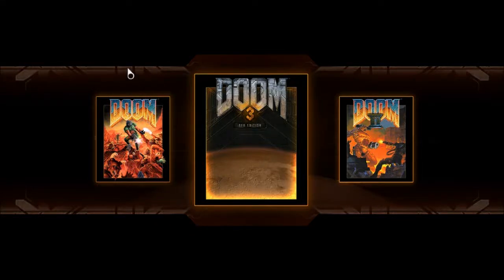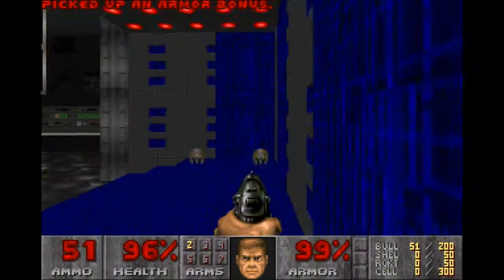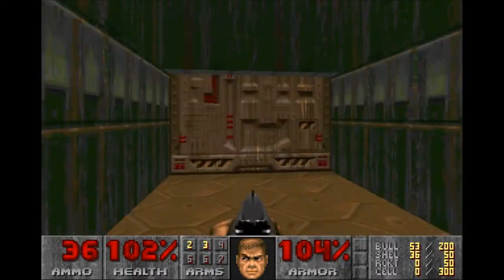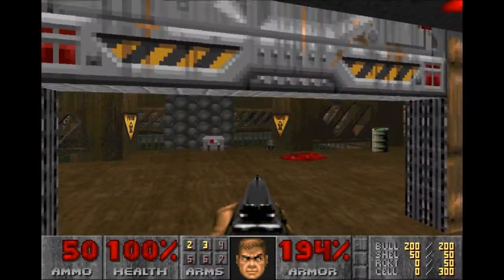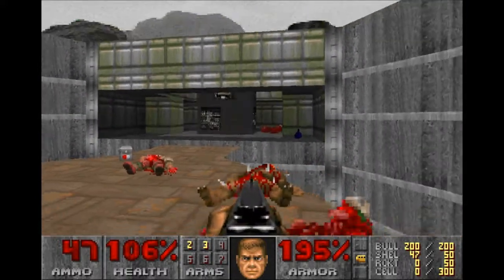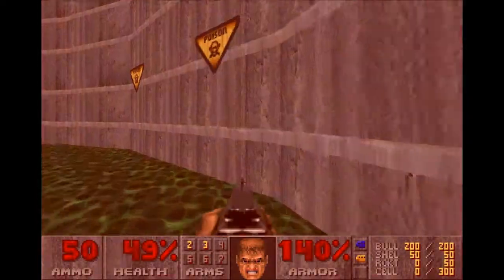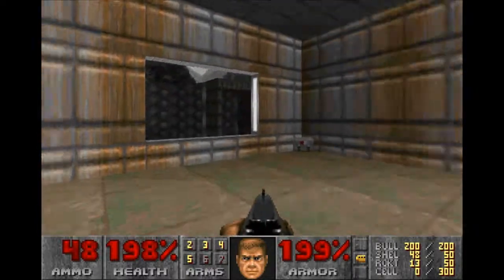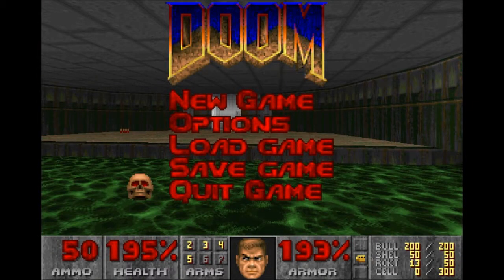DOOM 1 Part 1: It came with the game.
Doom 3 BFG came with Doom 1 and Doom 2, so I figured I might as well play all of the dooms in one big stretch.
It helps give depth to the amazing, plot-twist littered storyline Doom forged over the years, and understand the interesting character interactions.

Either way, I finish off the first few levels! No secrets, but this is my first time and I wanted it to be special so all I know is from my Doom 3 Doom-wiki surfing.

This is the end of the actual description, this sentence and the ones after are all part of default settings.

Please apply likes, favourites and dislikes where appropriate.
For updates and more.
Be my friend, say hello!